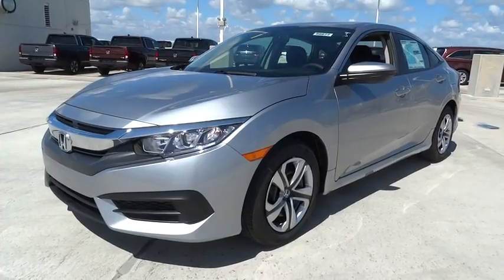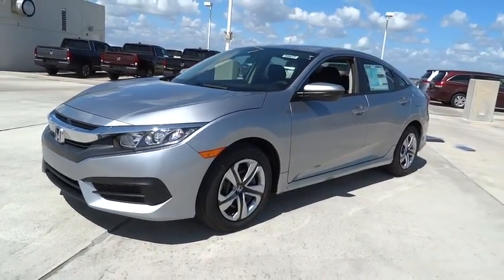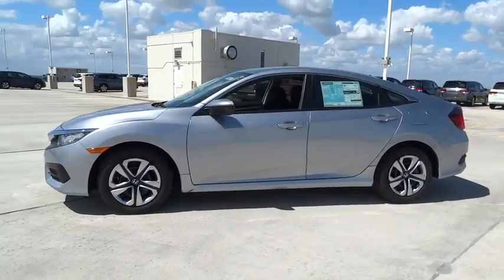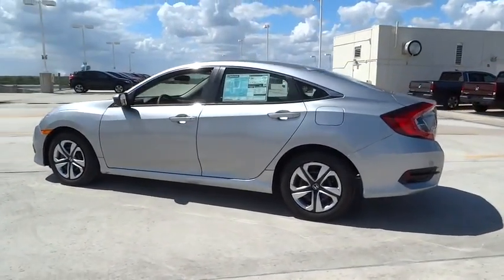2017 Honda Civic Sedan Homestead, Miami, Kendall, Hialeah, South Dade, FL 56677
2017 Honda Civic Sedan
2017 Honda Civic Sedan LX - Stock#: 56677 - VIN#: 19XFC2F58HE033587

Largo Honda
554 NE 1st Ave

Honda has outdone itself with this wonderful Vehicle.. All the right ingredients! SAVE AT THE PUMP!!! 40 MPG Hwy*** Safety equipment includes: ABS, Traction control, Curtain airbags, Passenger Airbag, Stability control...Other features include: Bluetooth, Power locks, Power windows, CVT Transmission, Climate control... Largo Honda Home Delivery for Less!